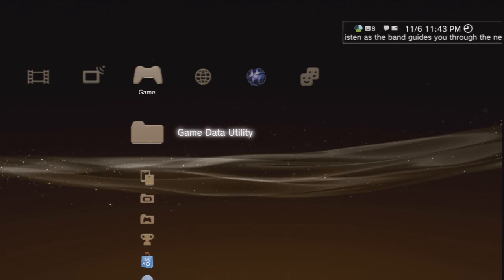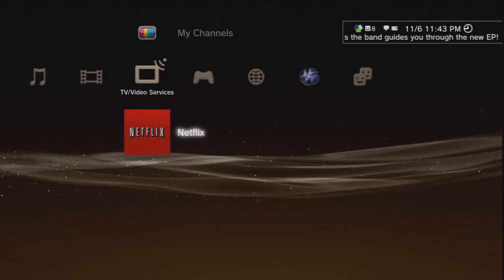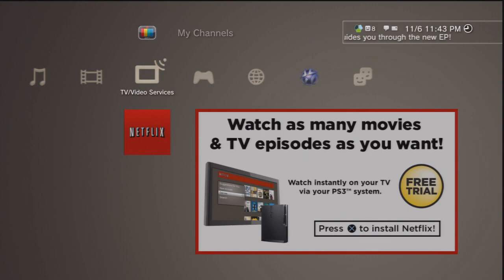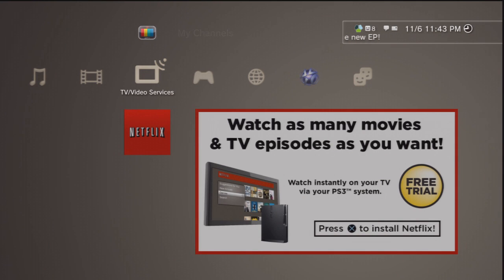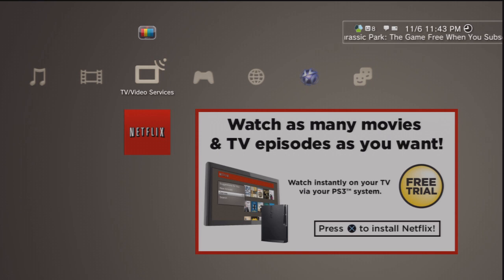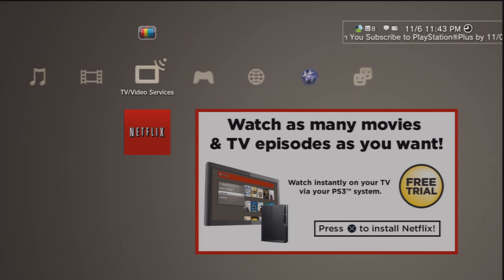PS3 not installing a download fix (error 80029564)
This is something you might come across in the future so here is the fix ahead of time. :)